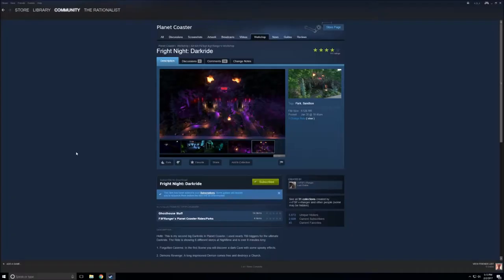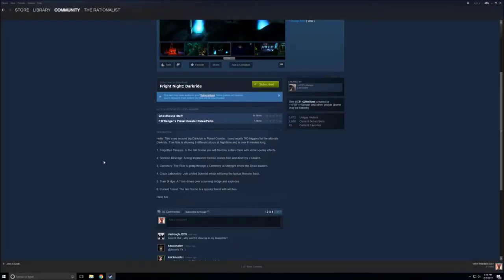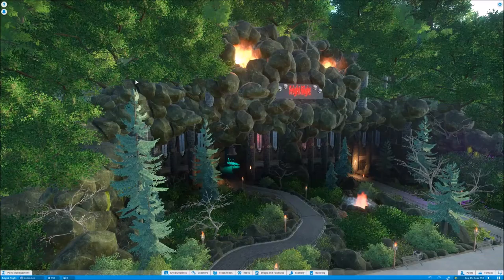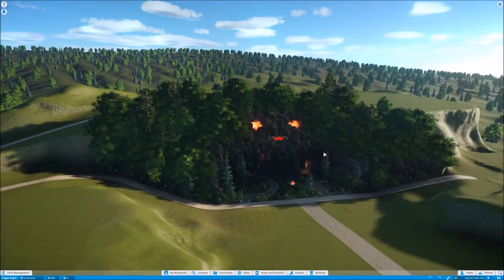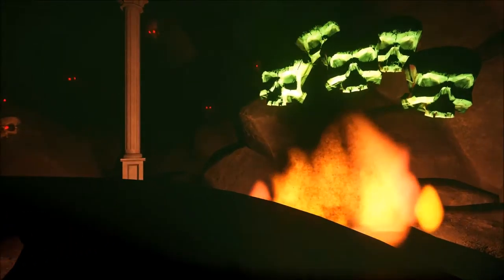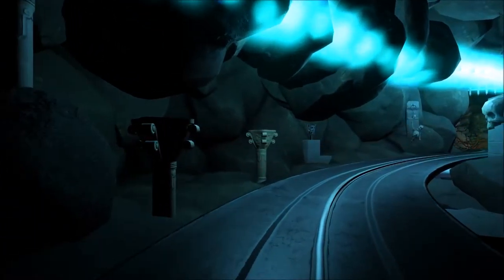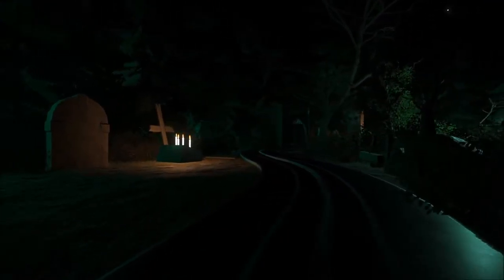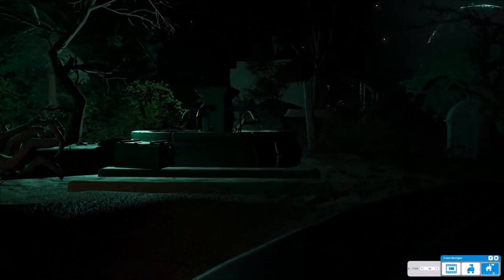FRIGHT NIGHT - Planet Coaster Spotlight #8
Can you survive a ride on Fright Night?  Come try it out with me as we explore 6 terrifying scenes: Forgotten Caverns, Demon's Revenge, Cemetery, Crazy Laboratory, Train Bridge, and Cursed Forest.